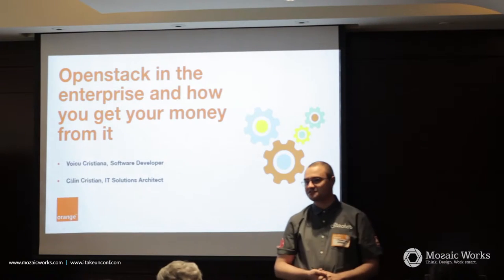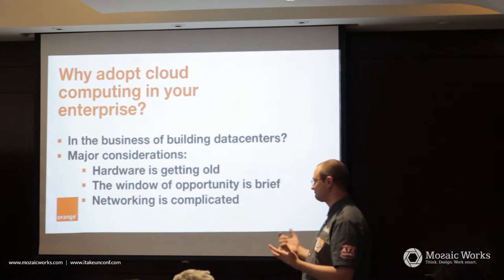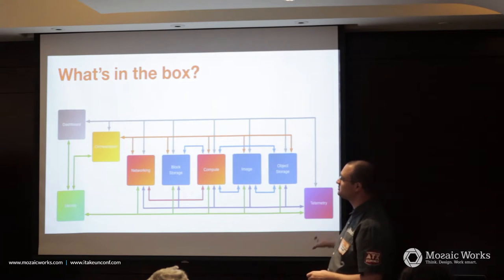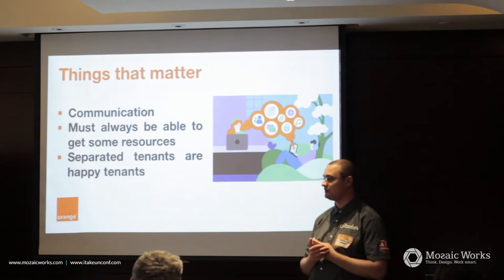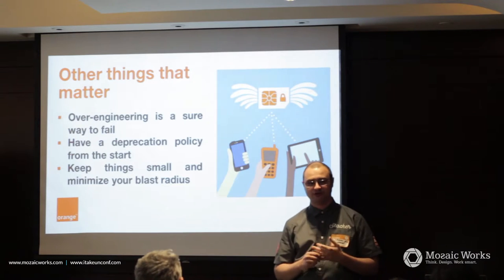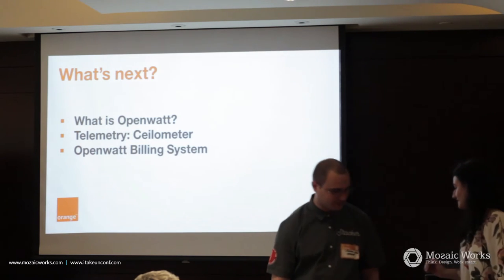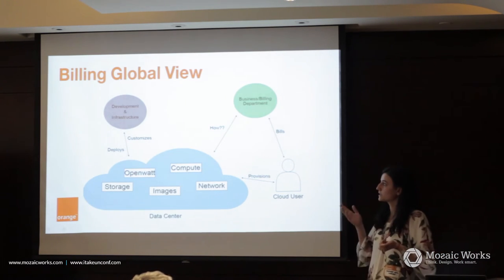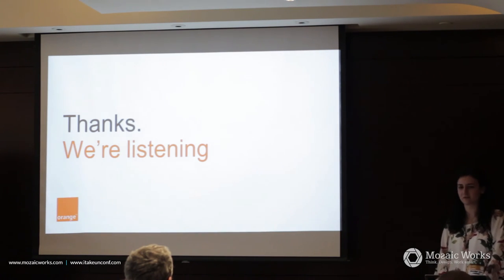Cristian Andrei Calin & Voicu Cristiana - Openstack in the enterprise and how do you get your mo